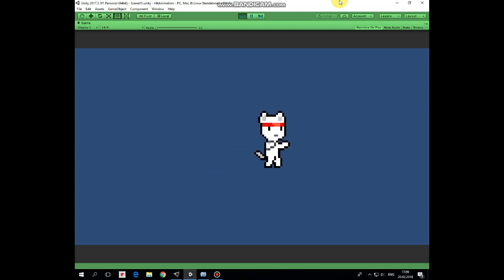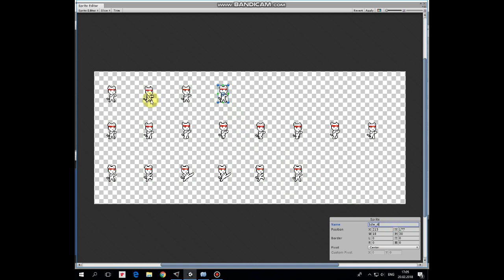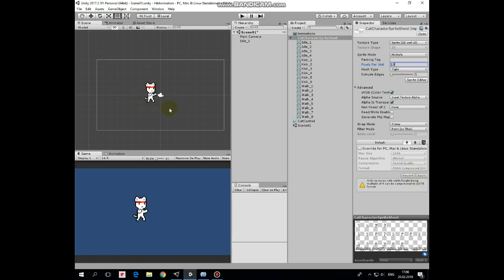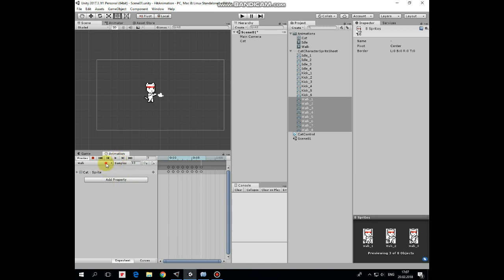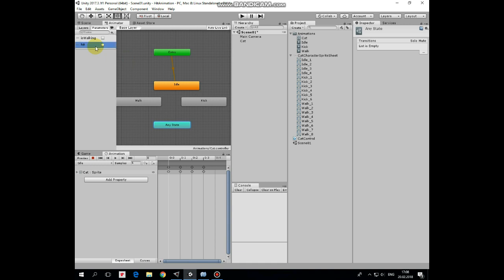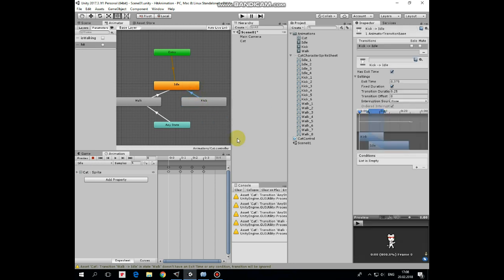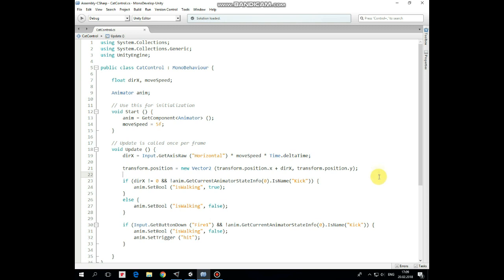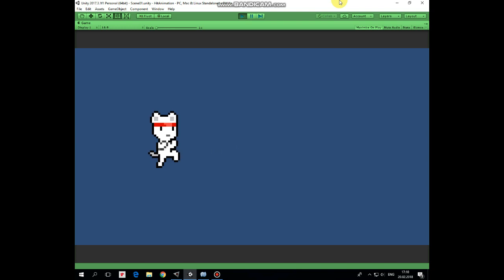Unity 2D Tutorial About How To Create Idle Walk And Kick Animations For Game From Sprite Sheet.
In this video I will show you how to create different animations  from a spritesheet. It will be Idle animation, walk animation and kick animation which will be useful for some kind of 2d fighting game. Also we will create some transitions between them and add a couple of parameters in Animator controller. These transitions will be controlled by the C# script attached to the character.